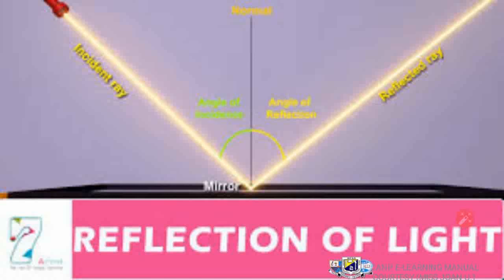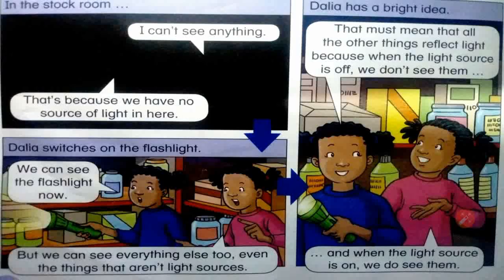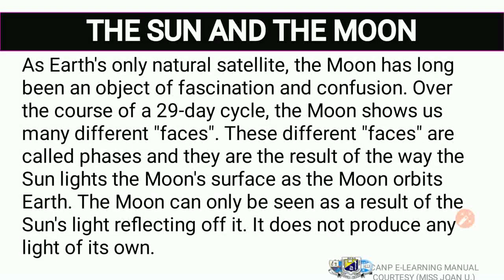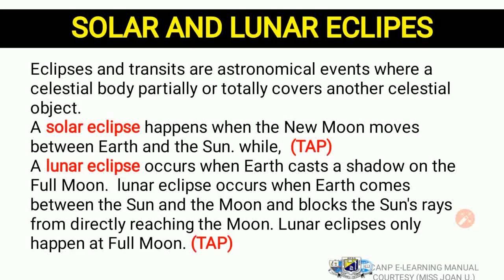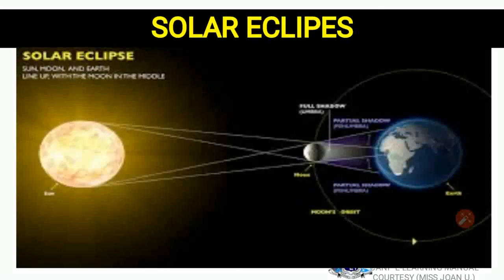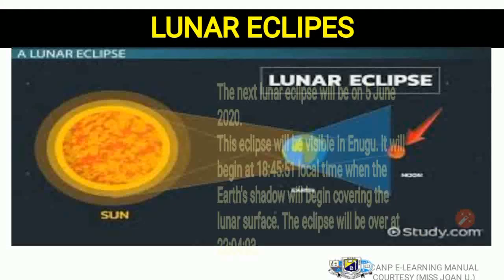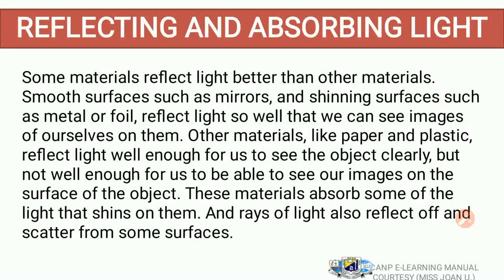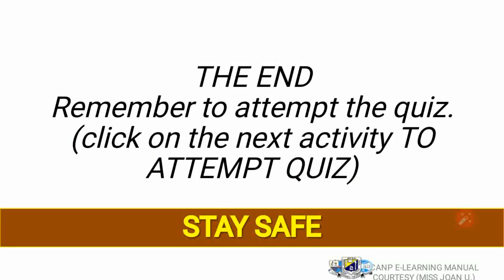Reflection and eclipse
Reflection